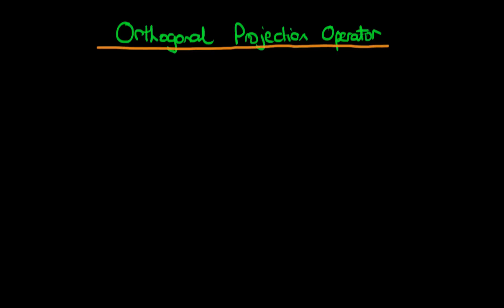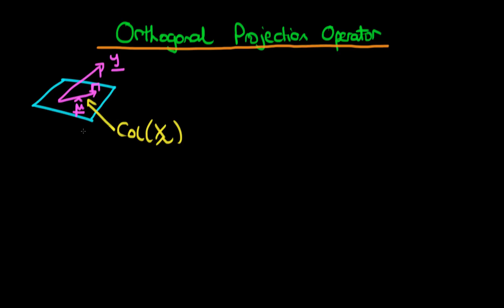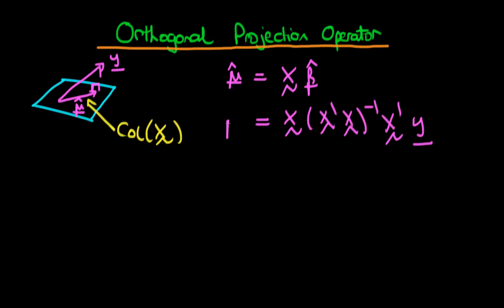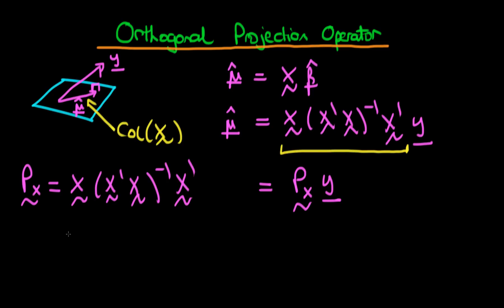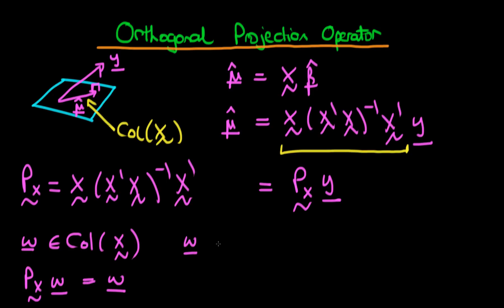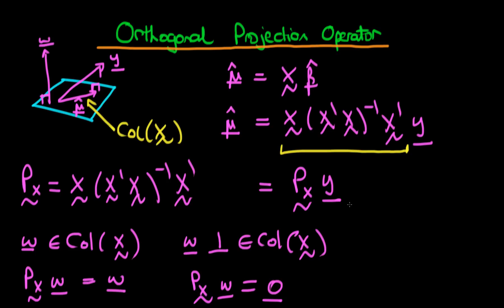Orthogonal Projection Operator in Least Squares - part 1